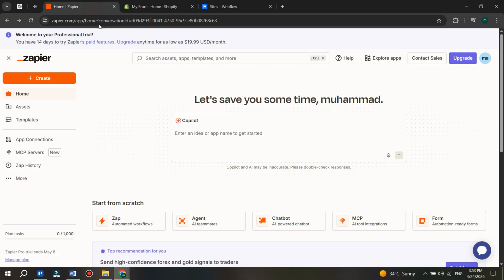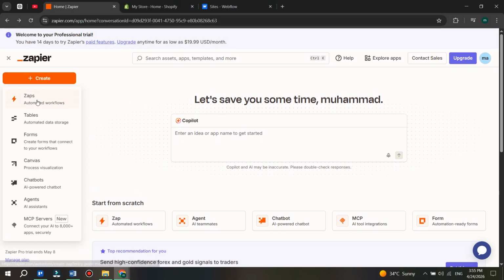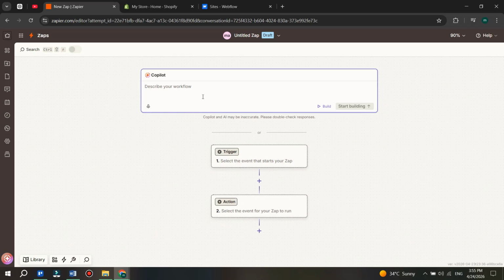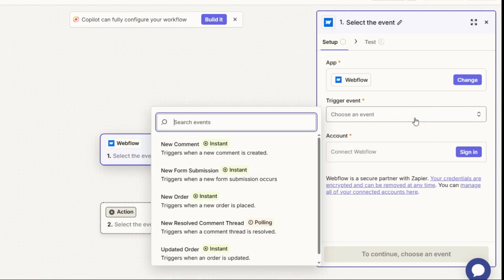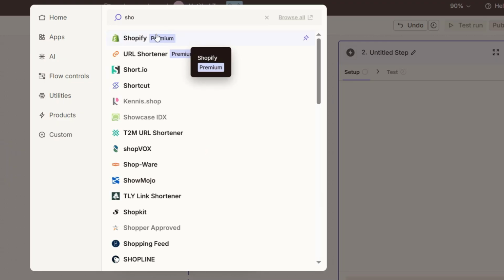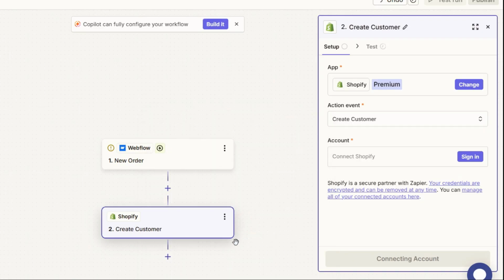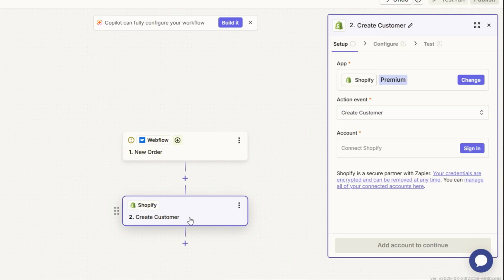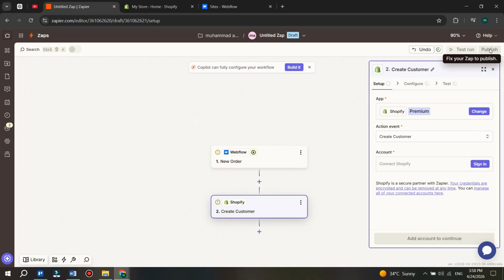How To Integrate Webflow With Shopify (Step-by-Step)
How To Integrate Webflow With Shopify | Connect Webflow Shopify Store

Learn how to connect Webflow to Shopify store using simple integration methods for a powerful ecommerce setup. This tutorial shows how to use Webflow frontend with Shopify backend for better design flexibility. You’ll discover how to embed Shopify buy buttons in Webflow and manage products through Shopify admin. Follow along to integrate Shopify with Webflow using custom code or third-party tools for seamless checkout. Perfect guide for combining Webflow design with Shopify ecommerce functionality.